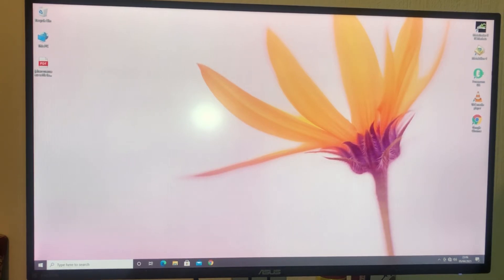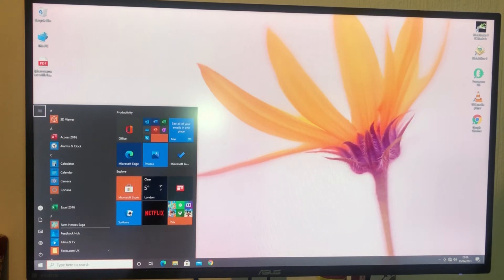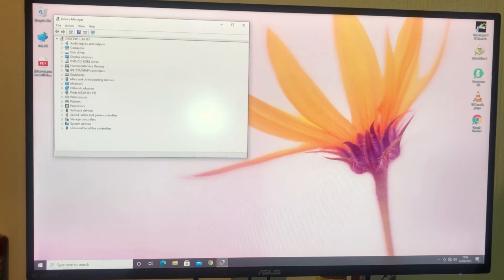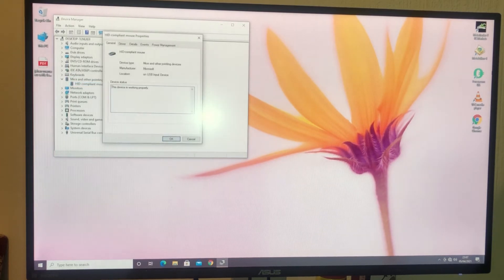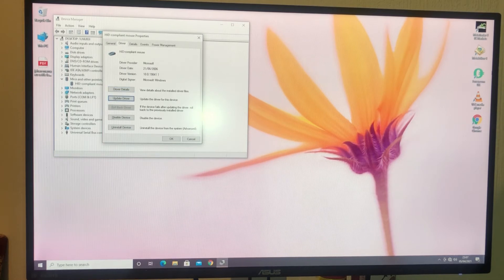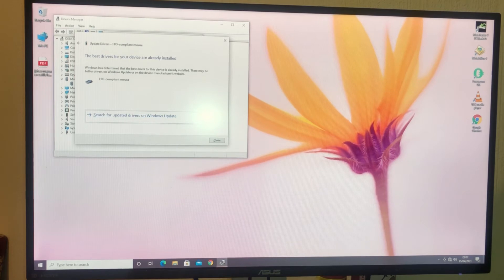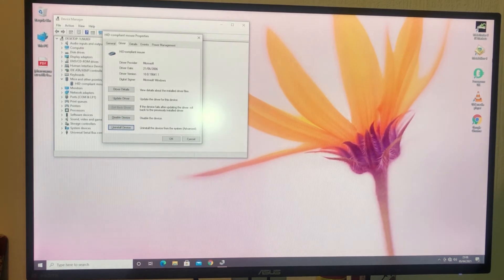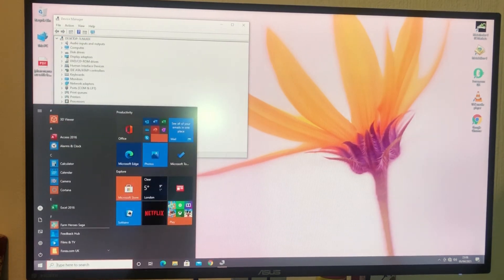How to fix mouse cursor disappeared on windows 10 on laptop or desktop pc keyboard only tutorial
Hi guys. In this video, we will tell you all how to fix the problem that your mouse pointer (mouse cursor) disappears from your computer screen. In this case, your mouse will be working just fine but your mouse pointer (cursor) is just gone and you cannot do anything about it. In that case, its video should help you to fix the problem. It s a very simple, easy, and quick fix. Moreover, it should work on Windows XP, Vista, 7, 8, 8.1, and Windows 10.

We hope you like the video and it fixes your problem! In this, we are using Windows 10 but it should work on any windows version.